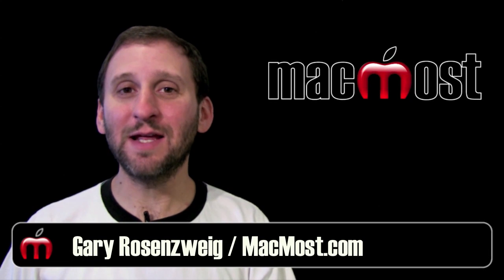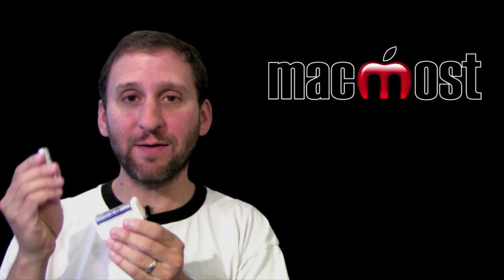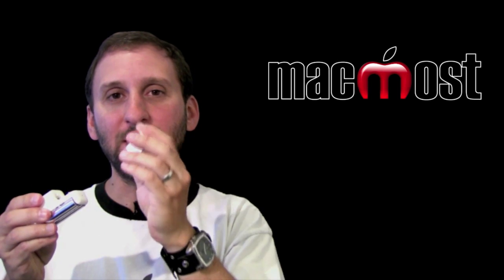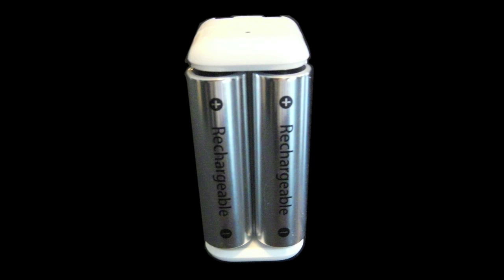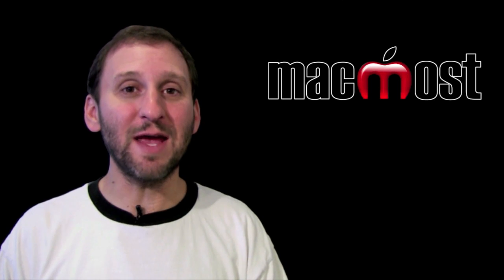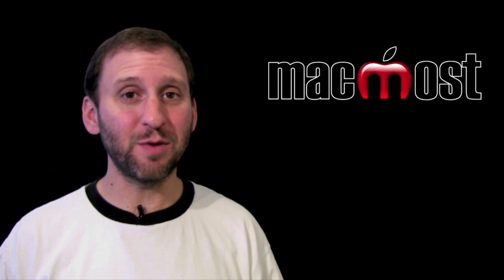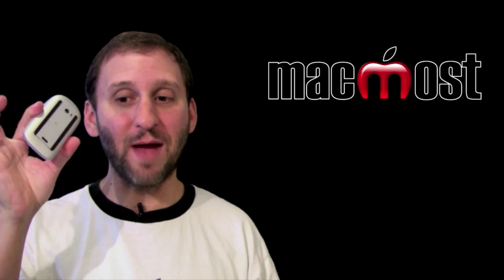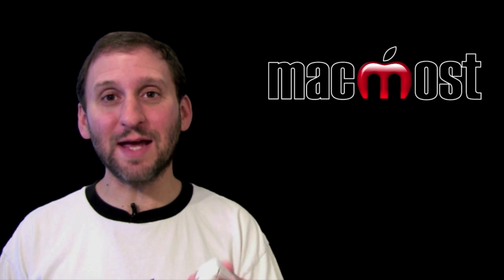Apple Battery Charger (MacMost Now 433)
Check out the new Apple Battery Charger. Since Apple now has several peripherals that use AA batteries, they have come out with an energy-efficient wall charger and a set of NiMH batteries.